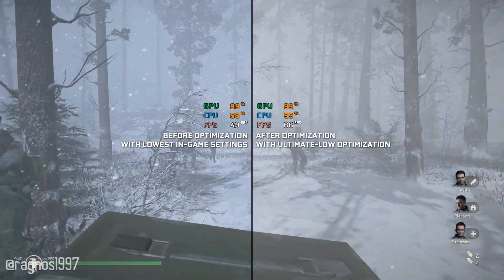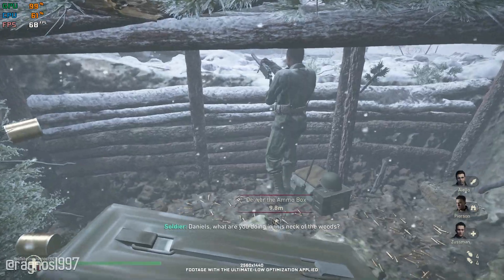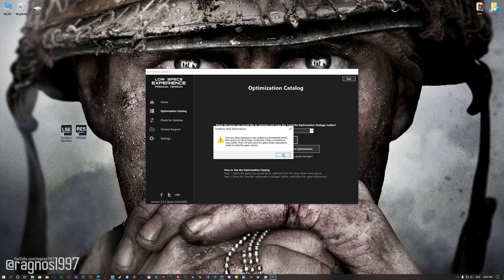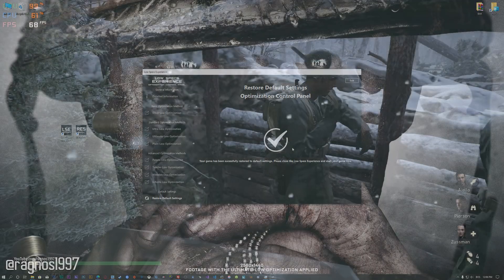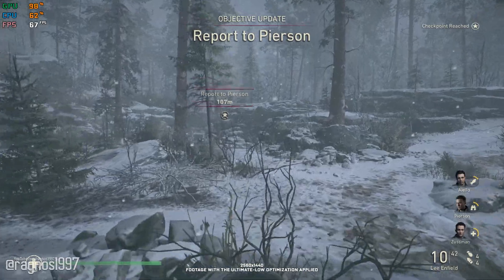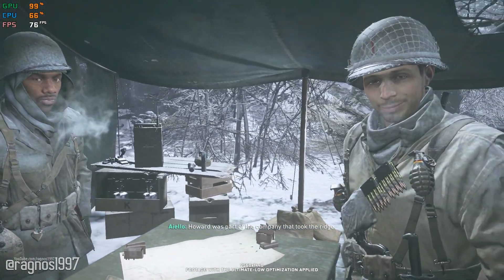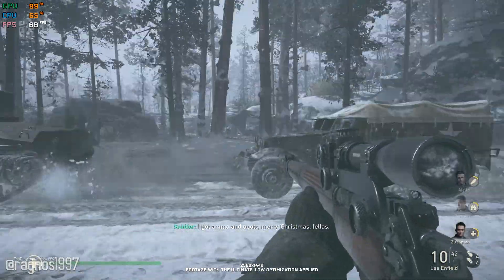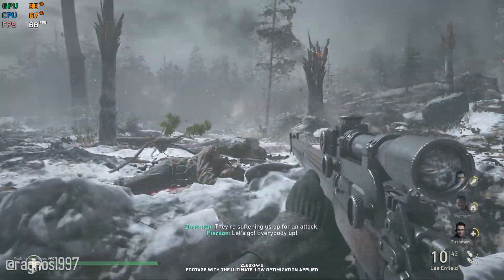Call of Duty: World War 2 | How to Reduce Lag and Boost Game Performance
This How to Reduce Lag and Boost Game Performance guide for Call of Duty: World War 2 walks you through the most effective ways to increase FPS, fix lag, reduce stuttering, and enhance overall performance using Low Specs Experience.

⏱️ Timestamps

00:00 Before vs After Optimization
00:53 Optimization Guide
02:13 Additional Gameplay Footage